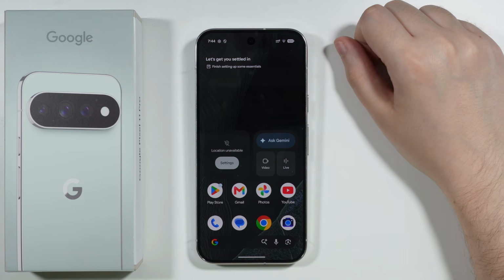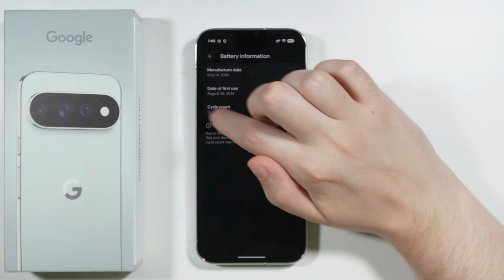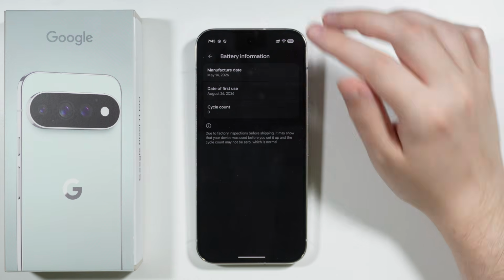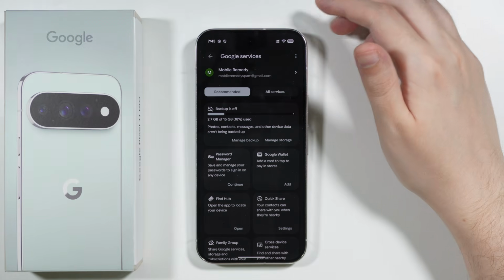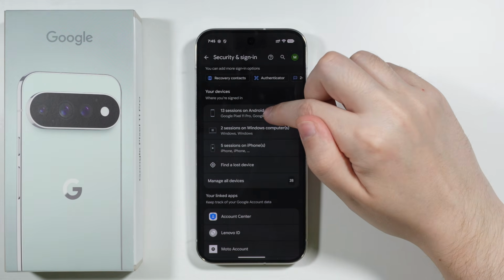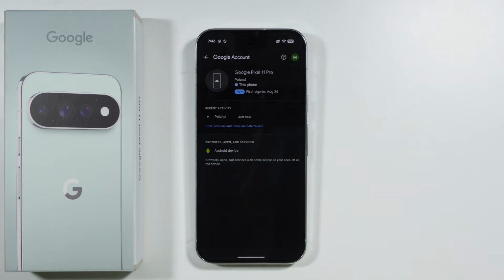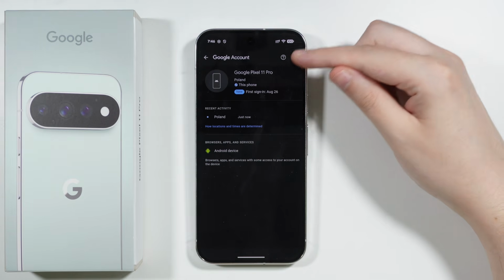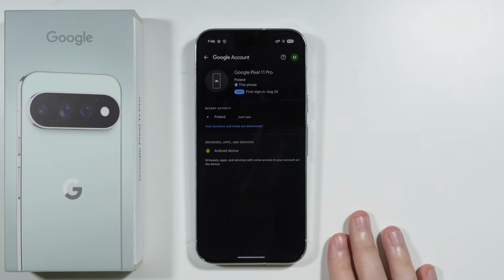Google Pixel 11 Pro: How to Check Activation Date (First Sign-In)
In this video, I'll show you how to check the activation date of your Google Pixel 11 Pro, specifically when you first signed in. Knowing this information can be helpful for warranty purposes and device management. Follow along as I guide you through the simple steps to find your activation date in just a few taps.